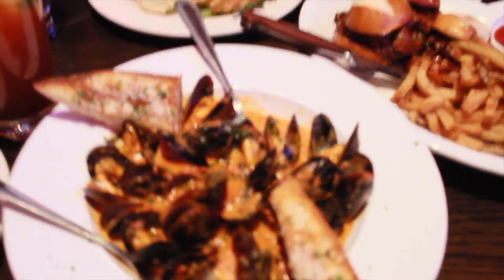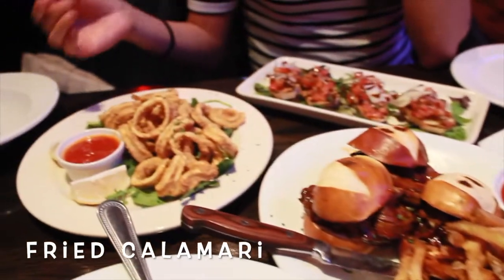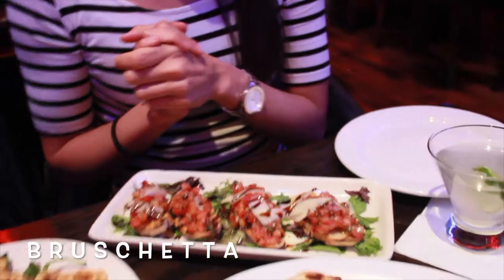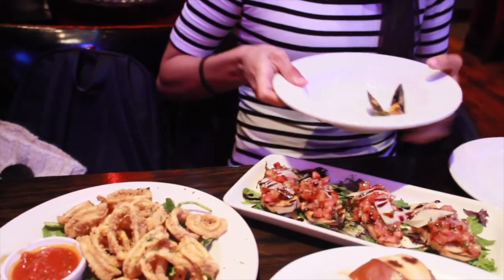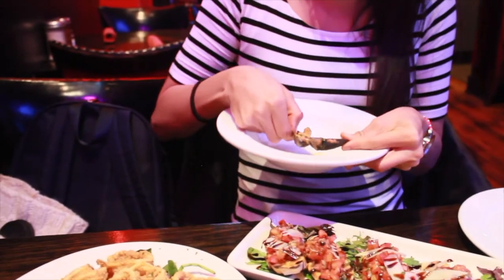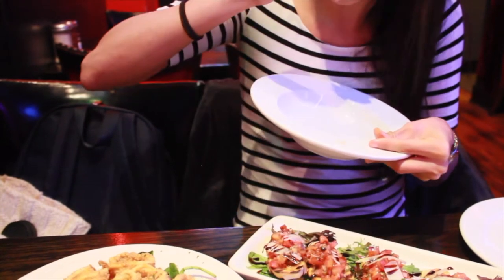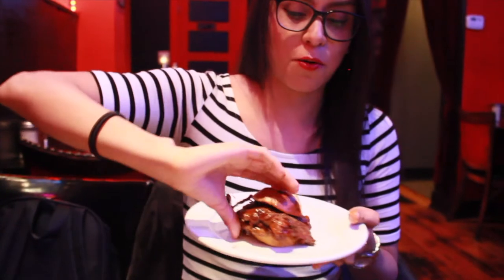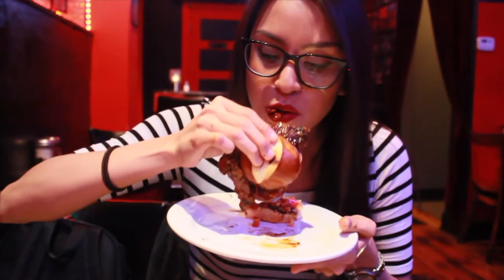Chays Fratellos "Seafood, Appetizers, Drinks" (Logan Square Chicago)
Hello guys, Today we are visiting Chay's Fratellos! An Italian Restaurant and BBQ. They are located in the area of Logan Square Chicago. We will be trying their famous seafood dishes and drinks! I hope you guys enjoy the video!

Restaurant Info:
Address - 2241 N Western Ave, Chicago, IL 60647